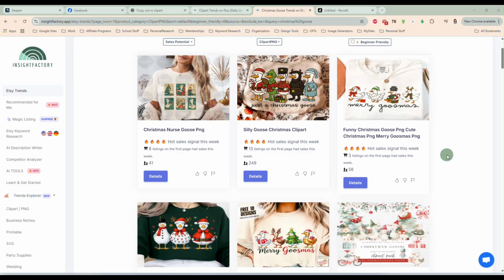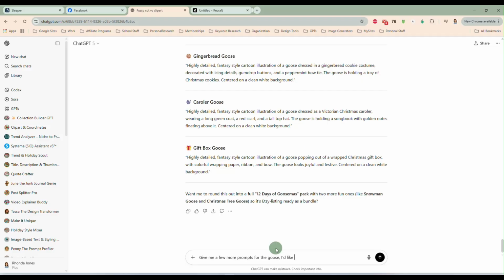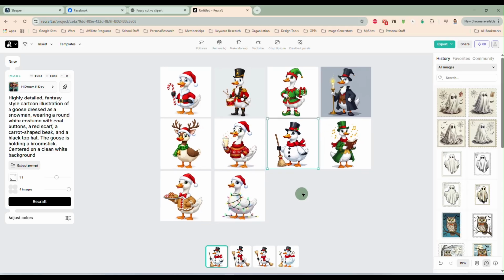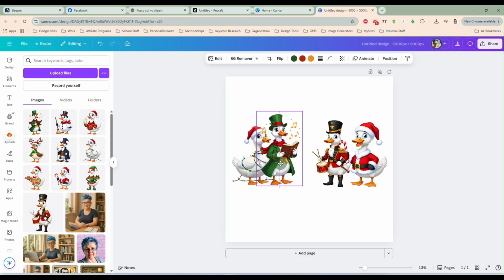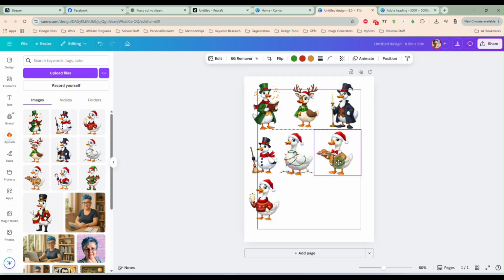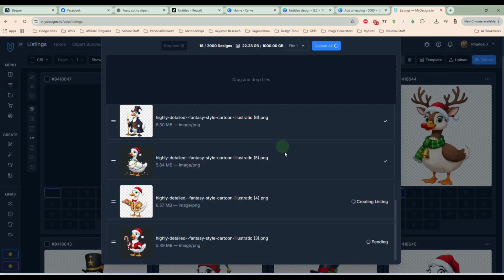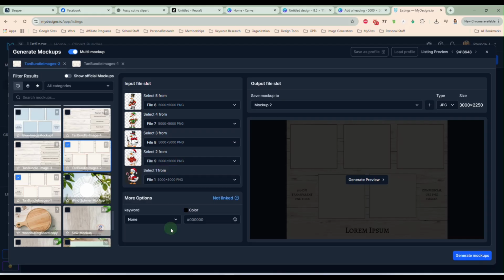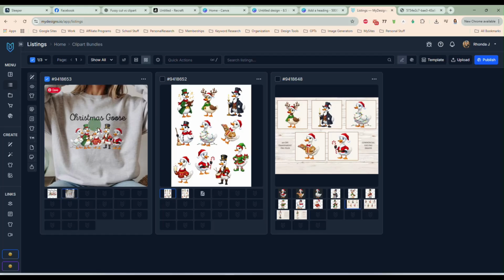From One Prompt to Three Products Clipart, Fussy Cuts & T Shirt PNGs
Ever wondered how to stretch a single prompt into multiple sellable products? In this video, I’ll show you exactly how I take ONE set of prompts and turn it into three completely different products: a clipart set, a fussy cut sheet, and a t-shirt PNG.

This is perfect if you’re selling digital downloads on Etsy or just want to get more mileage out of the prompts you’re already writing.